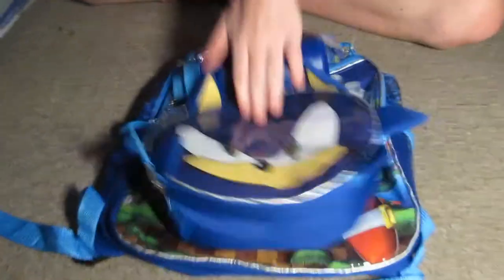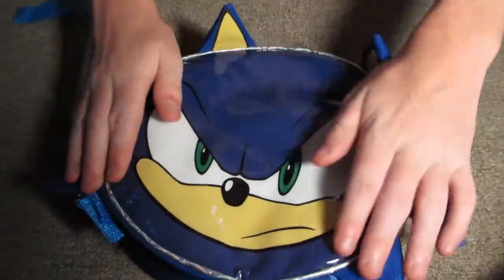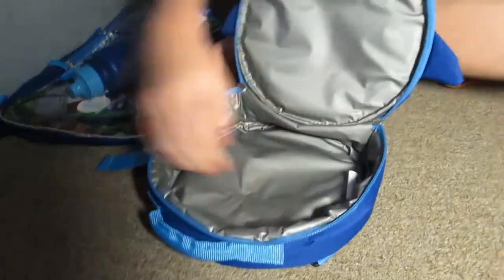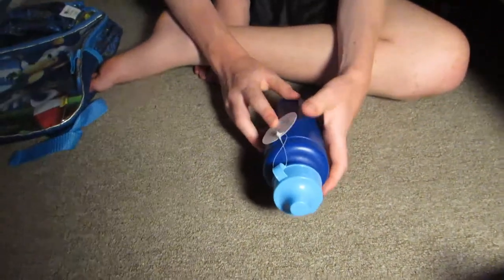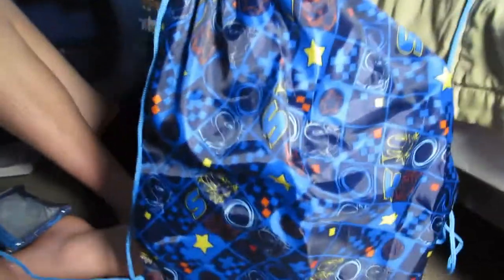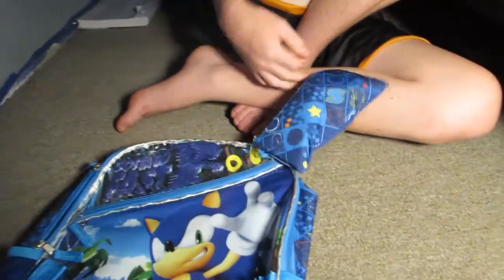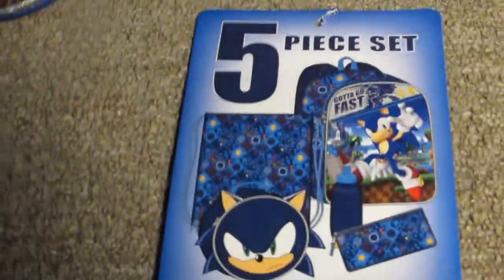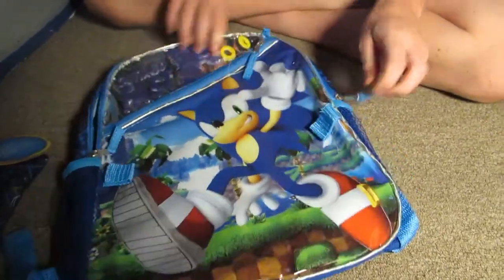Sonic the hedgehog backpack | review